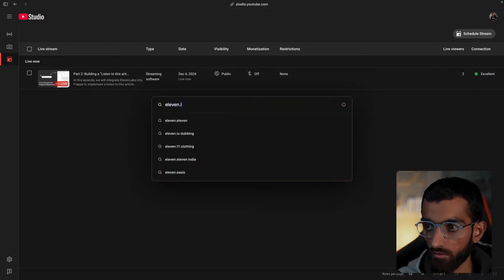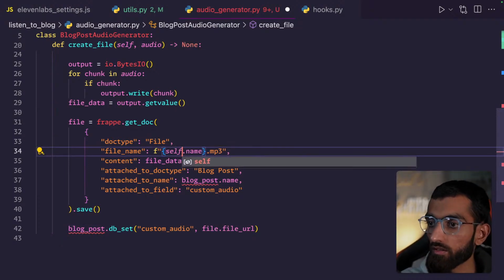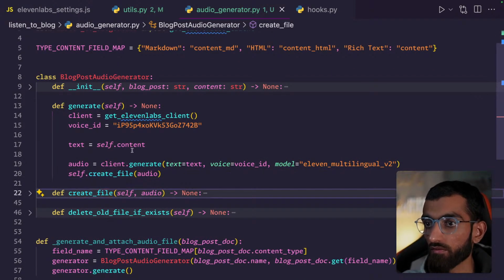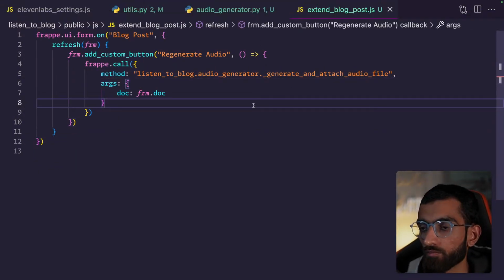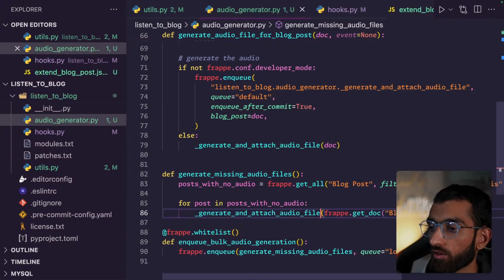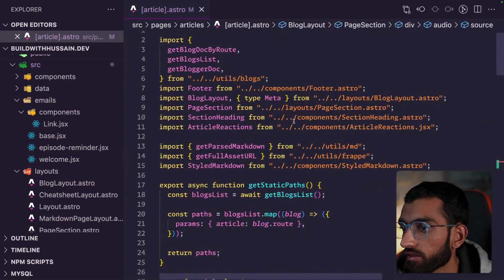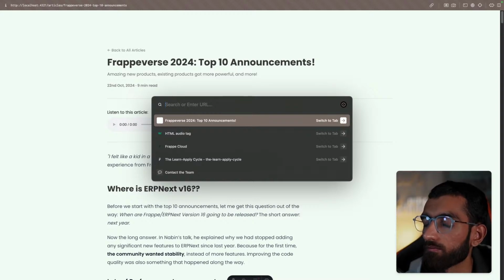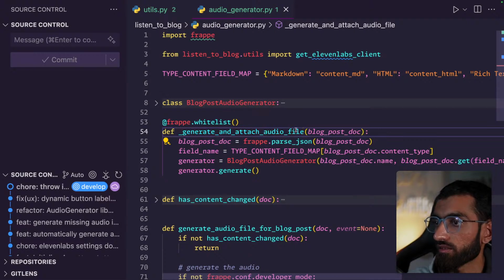Part 2: Building a "Listen to this article" feature for Frappe with ElevenLabs AI!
In this episode, we will integrate ElevenLabs into Frappe to implement a listen to this article feature for our blog posts. We will make it a reusable custom Frappe app and ship it to the world!